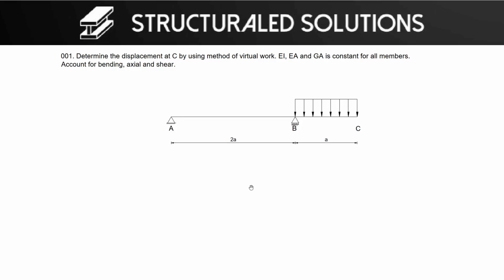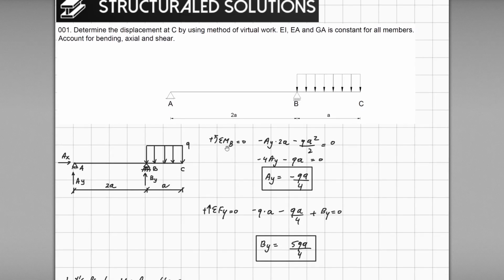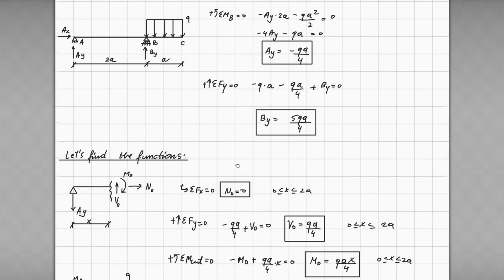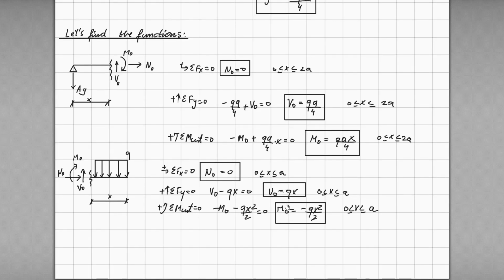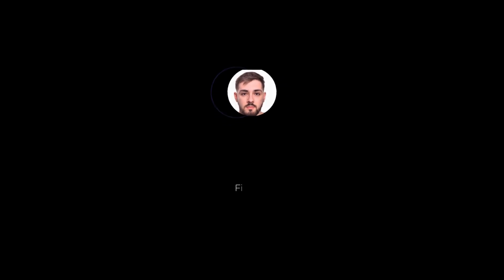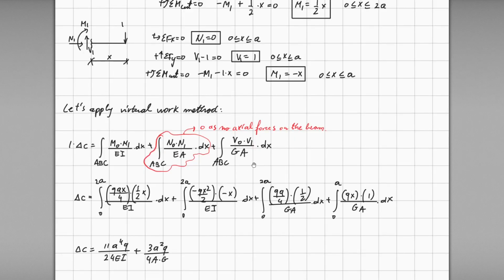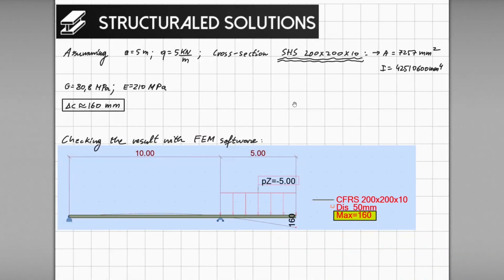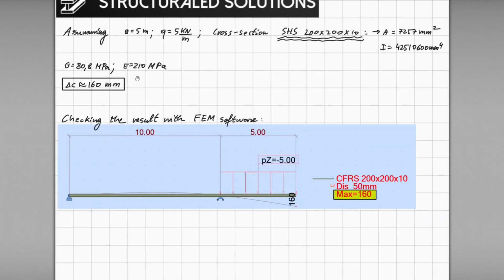001 Virtual Work Method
In the presented video, virtual work method is employed to ascertain the deflection at the overhang of a beam.